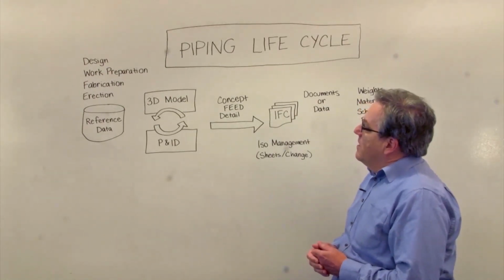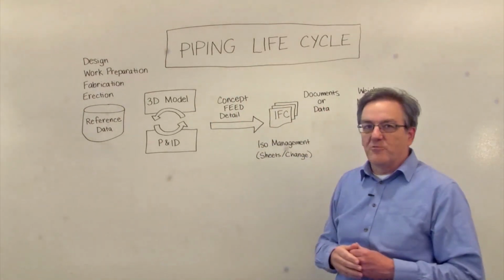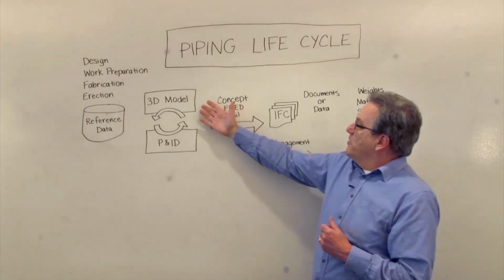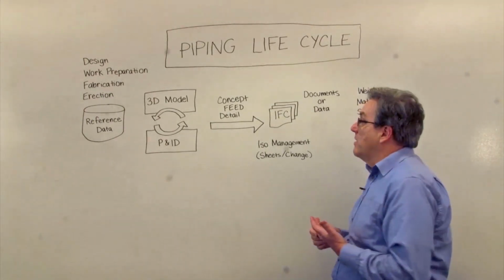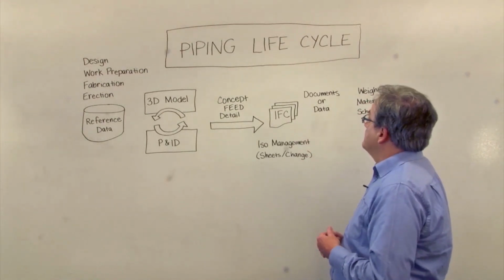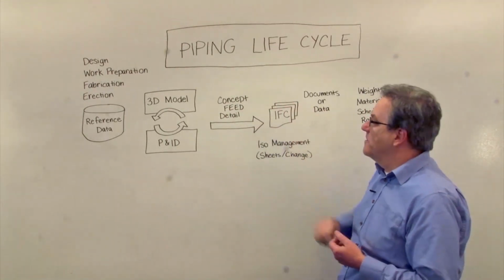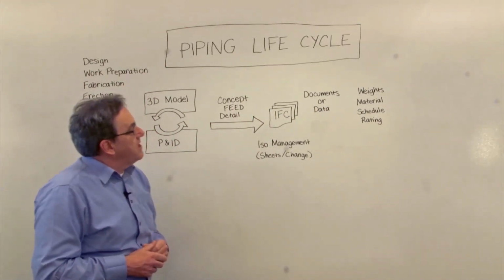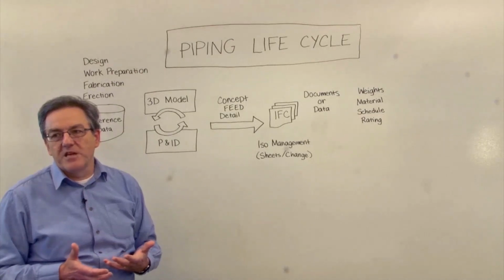Fabrication Coffee Break, Episode 1: Piping Life Cycle Design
In this edition of the Fabrication Coffee Break, fabrication management expert David Myall explains Design, the first step in the piping lifecycle. The focus is on preparing piping information to transfer to downstream work processes such as fabrication.